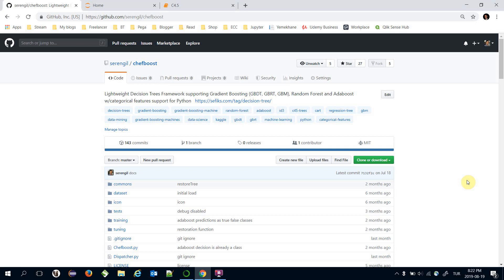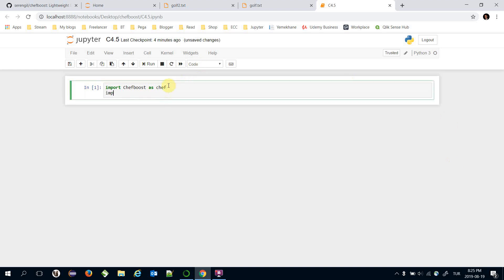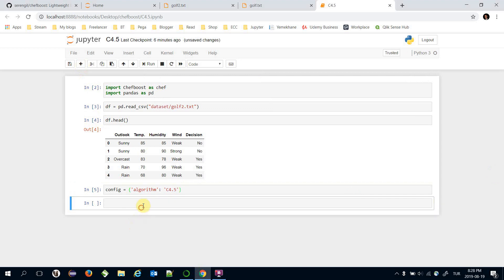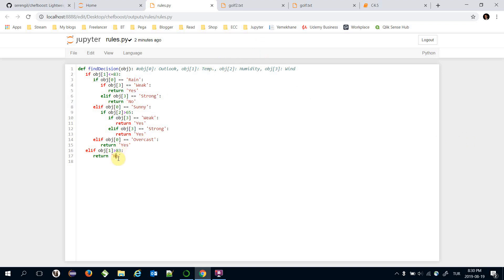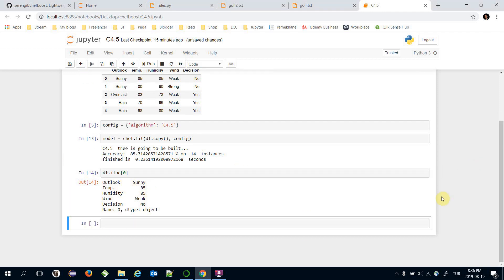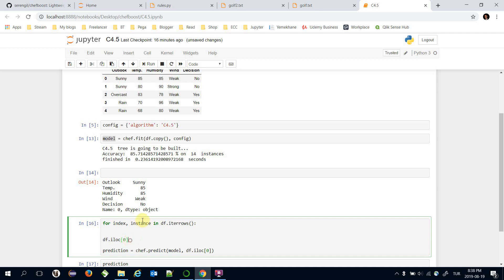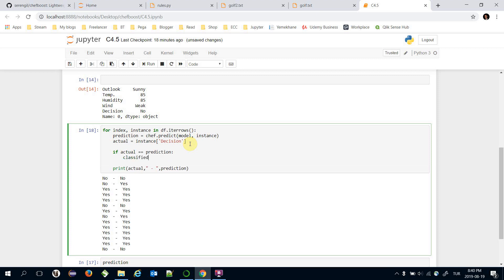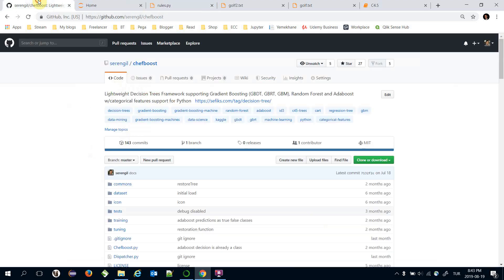C4.5 Decision Tree Algorithm in Python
C4.5 is one of the most common decision tree algorithm. It offers some improvements over ID3 such as handling numerical features. It uses entropy and gain ratio to find the decision points in the decision tree.

Herein, chefboost is a python based gradient boosting, random forest and adaboost enabled decision tree framework. In this video, we are going to see how to apply C4.5 for a classification problem in Python. You need to write just a few lines of code.

Videos for Python Implementations of Regular Decision Tree Algorithms

Videos for Overview of Regular Decision Tree Algorithms